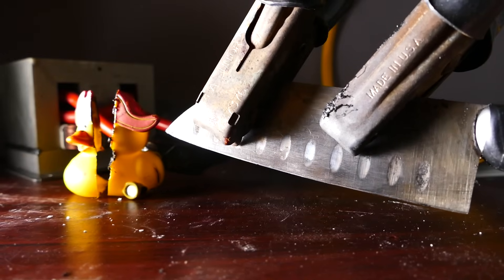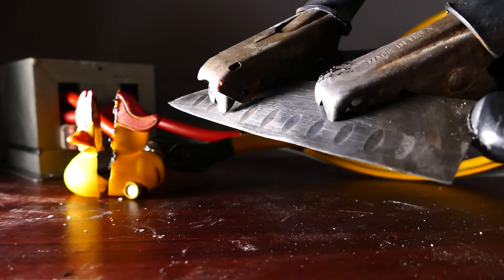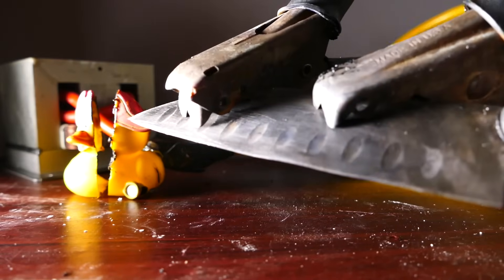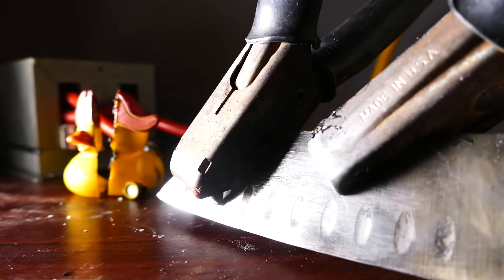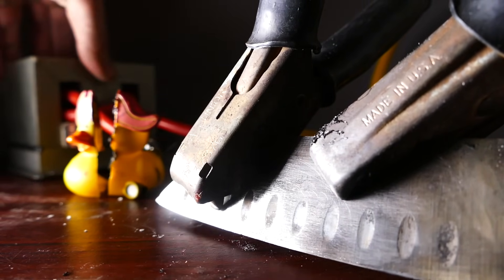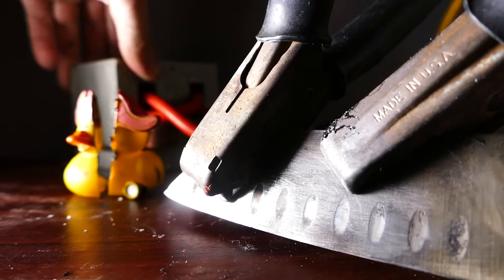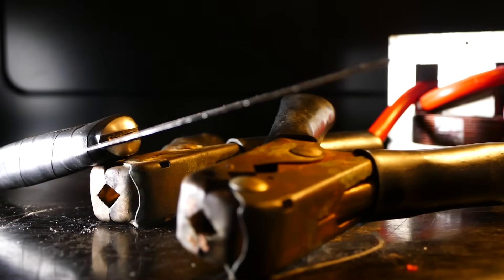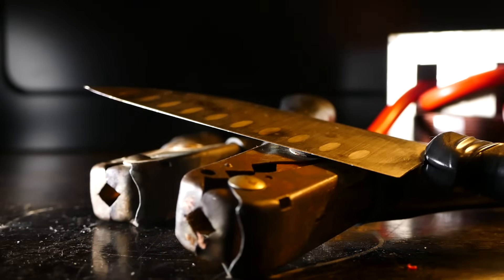EXPERIMENT Electric 1000 Degree Hot Knife Vs Rubber Duck! - Shocking 900 Amps!!!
Thought I'd put my own twist on the 1000 degree hot knife experiment. For this project I rigged a knife to heat up using a microwave transformer that puts out around 900 amps. This way the knife will stay glowing hot for as long as I want it to. Enjoy!